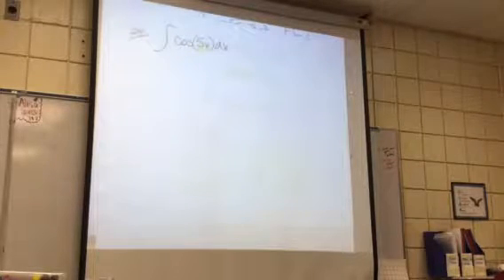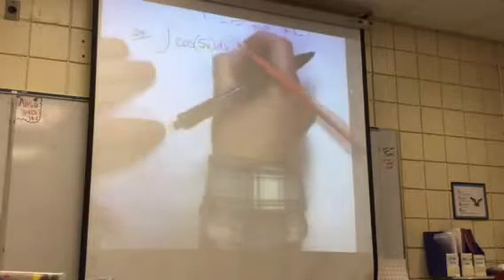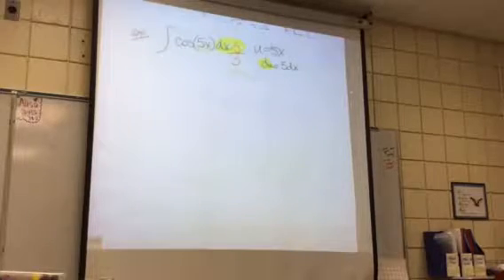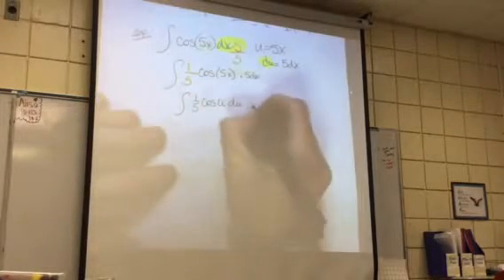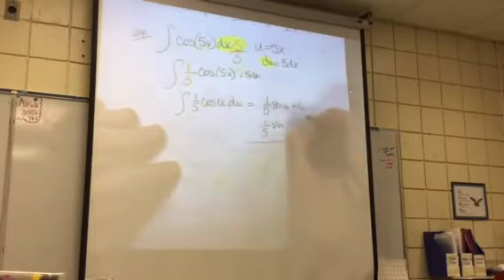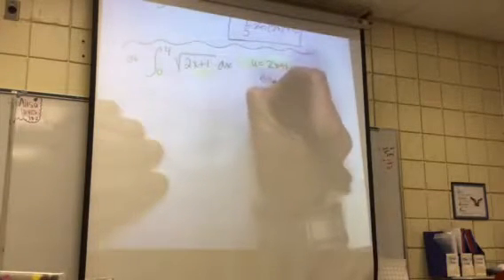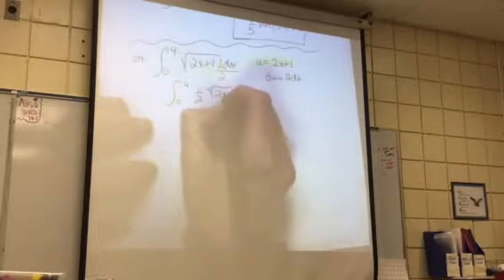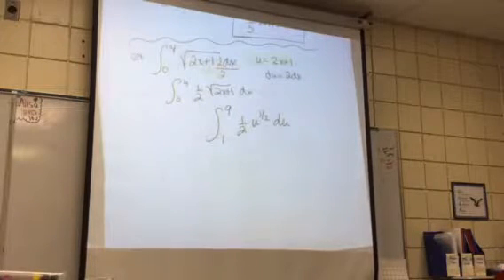U substitution notes Part 3 2/28/18